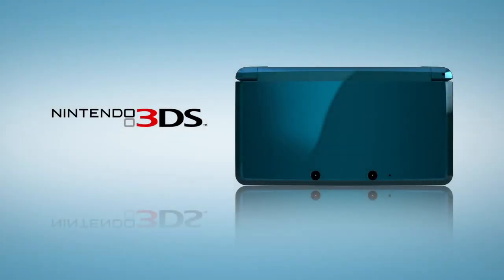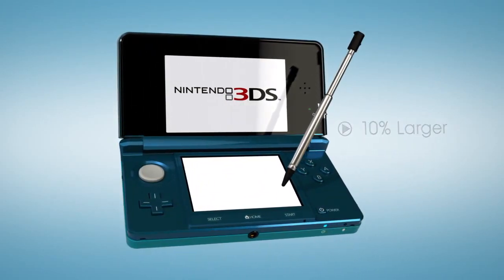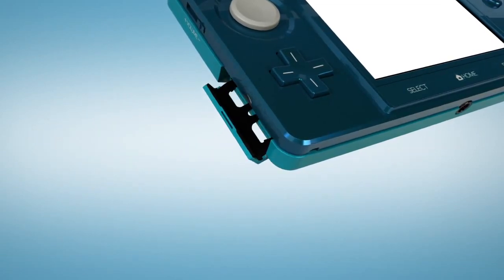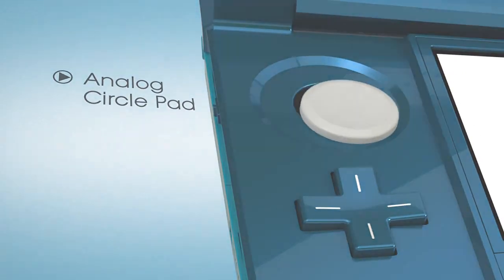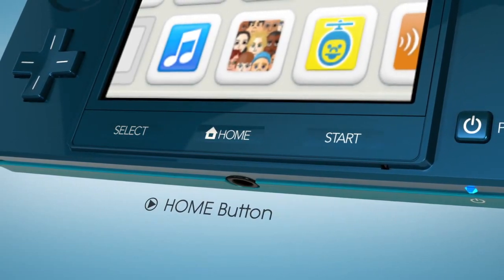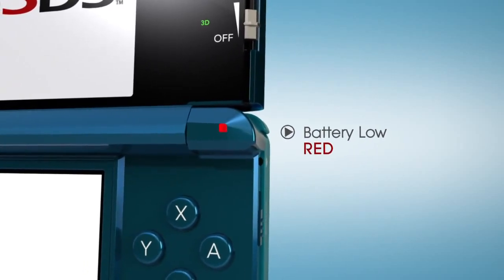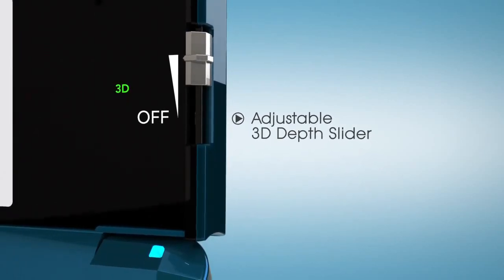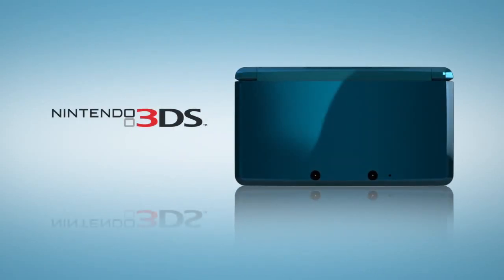Nintendo 3DS Virtual Tour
Here are a few features and specs of the the Nintendo 3ds which hits stores in:
Japan on February 26 for 3,000 yen
USA on March 27 for $250
Europe on March 25 for £230